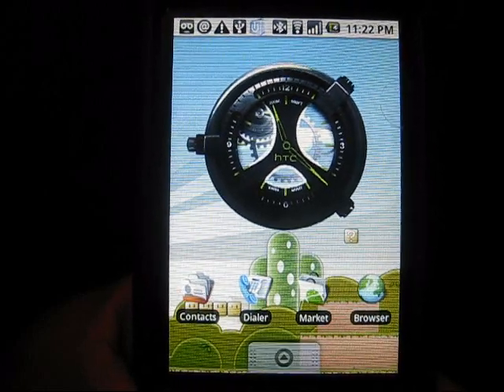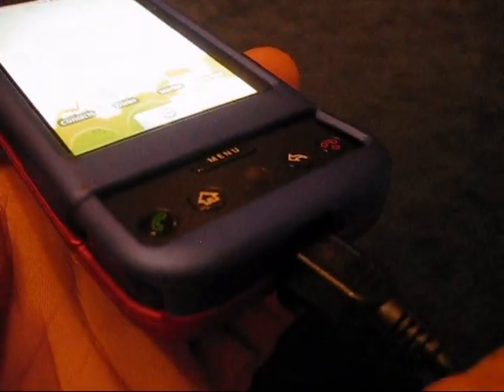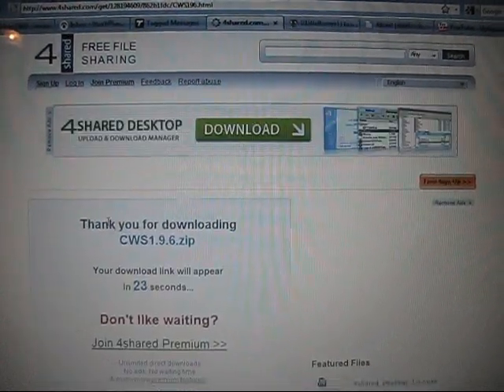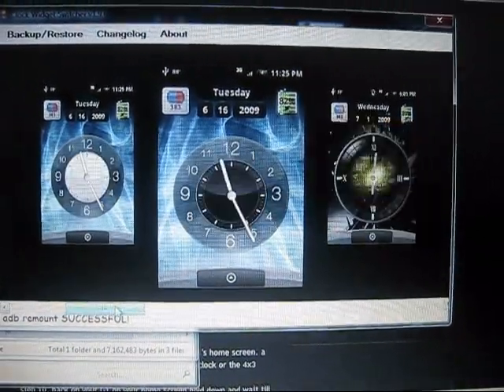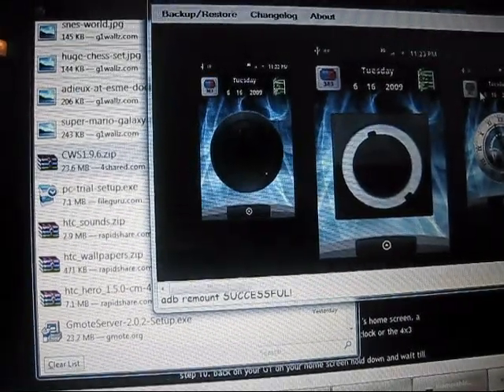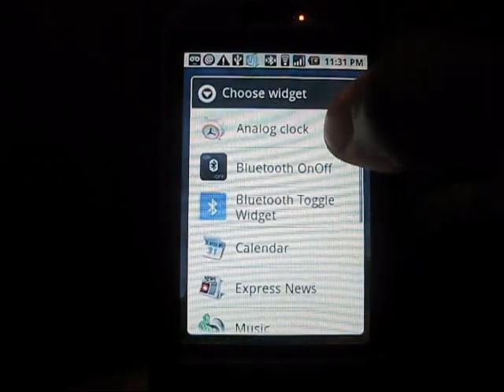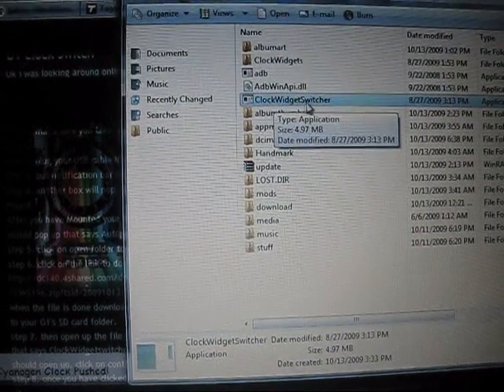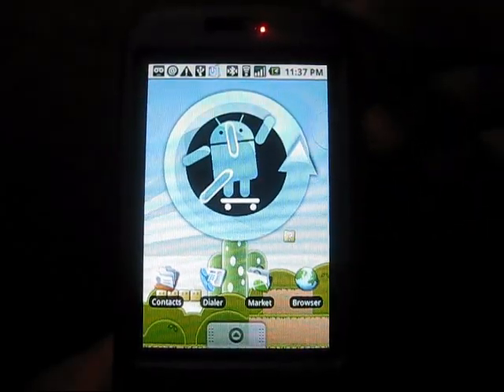How to change the clock on the G1's homescreen.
This is  a tutorial showing your how to change the clock on the G1's home screen.